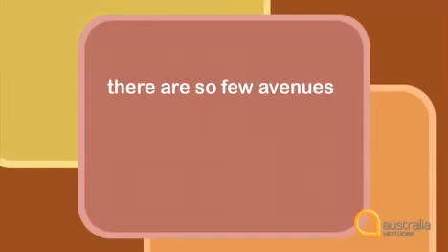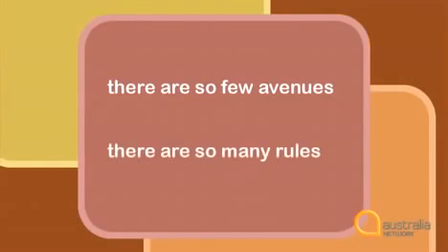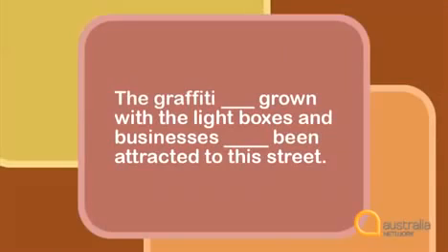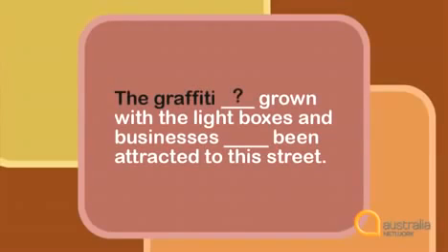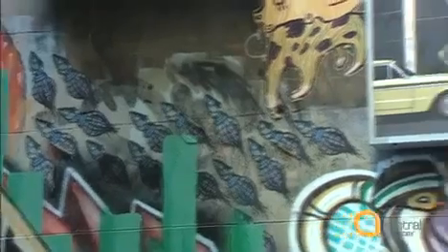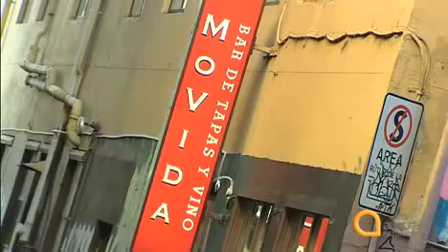Ielts Preparation Series 3, Episode 25 Grammar Checklist